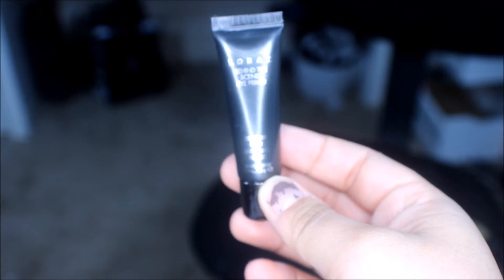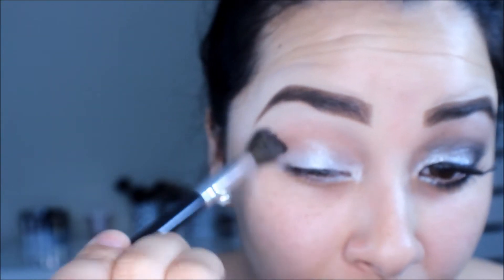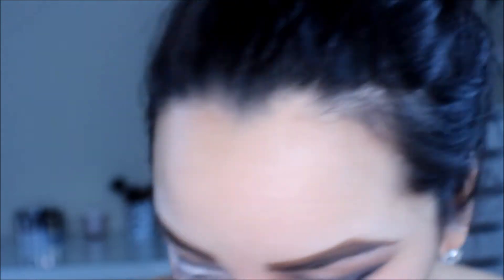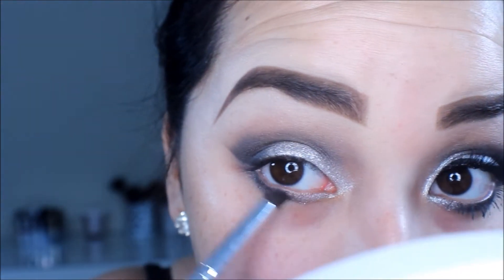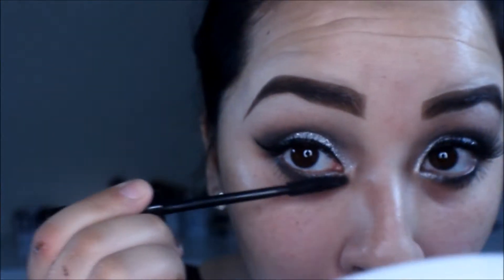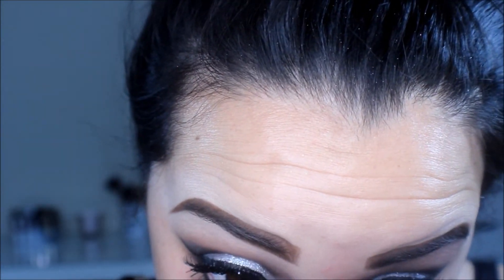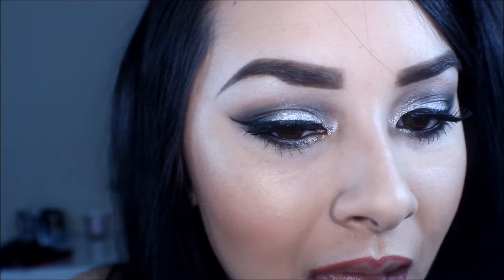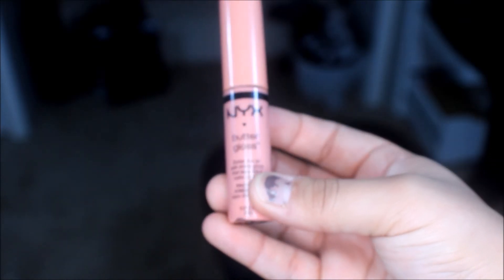New Years Eve Make up Tutorial!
Hey loves here a nice sparkly smokey eye for you ladies as an idea to wear on new years!Hope you all enjoy the tutorial! xoxoxox chelsea

Products used:
Face;
-Cetaphil moisterizer
-Kat von d lock it foundation (L48)
-maybelline instant age rewind(light pale)

Eye brows;
-Anastasia brow wiz(brunnette)
-Elf brow kit(medium)

Eyes;
-lorac behind the scenes eye primer
-Maybelline color tattoo(too cool)
-Milani eye shadow(silver charm)
-Revlon diamond lust eyeshadow(Night sky #120)
-Color (Taupe)-lorac pro palette
-Bootycall/(naked 2)
-Sable(lorac pro)
-Nyx crystal glitter
-Jordana great lashes mascara(black)
-Cherry Blossem (747m)
-Elf liqued eye liner(black)
-Smashbox eye liner(onyx)

Lips;
First look; Loreal's color riche lip liner (prune)+Wet & Wilds  lip stick(C918D)
Second look;Nyx lip liner(soft brown+Loreal lipstick(sheer linen)+Nyx butter gloss(creme brulee)